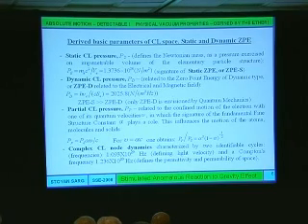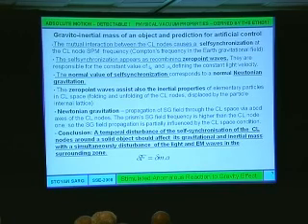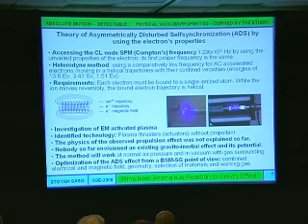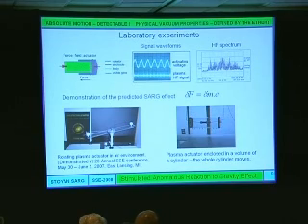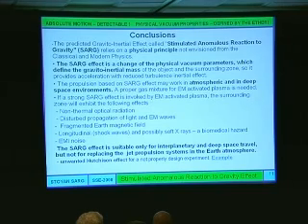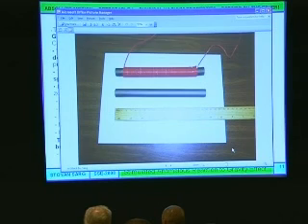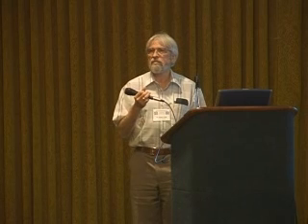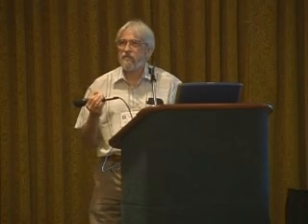SSE Talks - Gravito-inertial Propulsion 2/3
Title:
Gravito-inertial Propulsion Effect Predicted by the BSM - Supergravitation Unified Theory

Summary:
Stoyan Sarg discusses how the BSM-SG theory predicts that proper modulation of the physical vacuum can reduce the gravito-inertial mass of a spacecraft, resulting in a new propulsion mechanism with features similar to that of UFOs.

About the author(s):
Stoyan Sarg is a physicist and author based in Toronto, Canada.